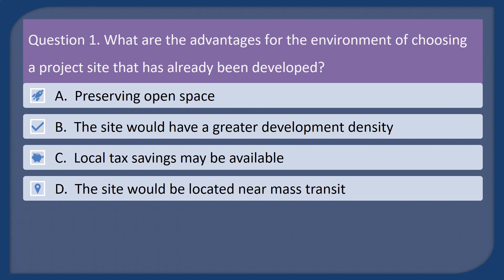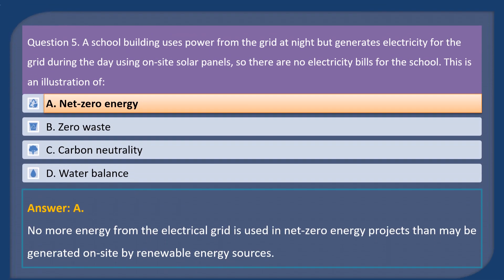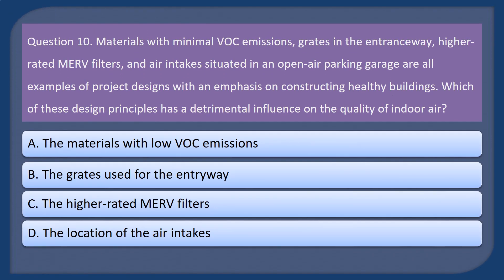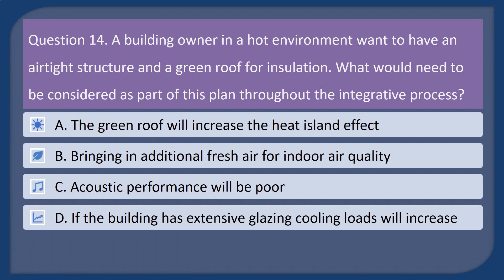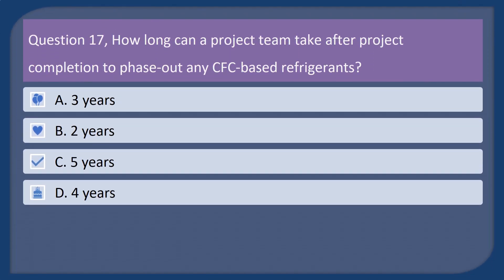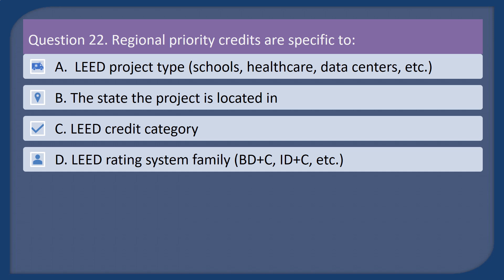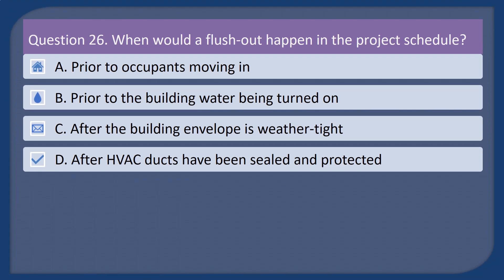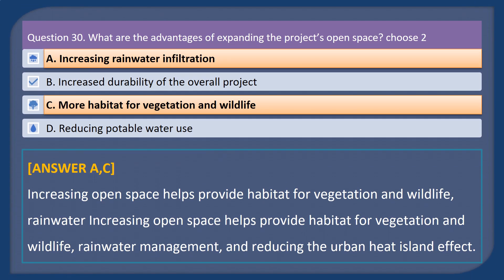LEED Green Associate Exam Prep 2025 - LEED Green Associate Question 2025 (30 Q&A with Explanation)